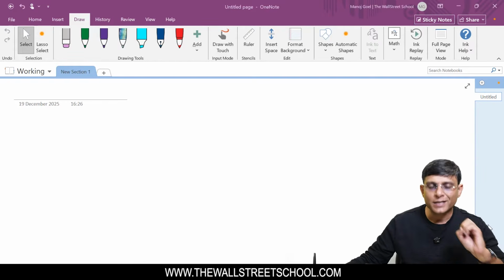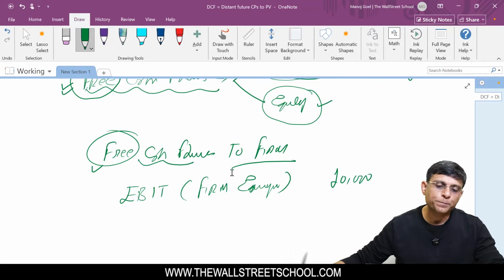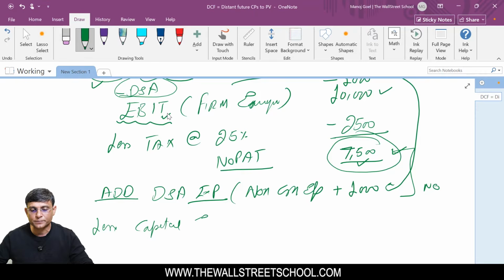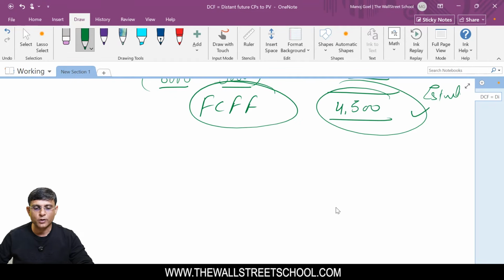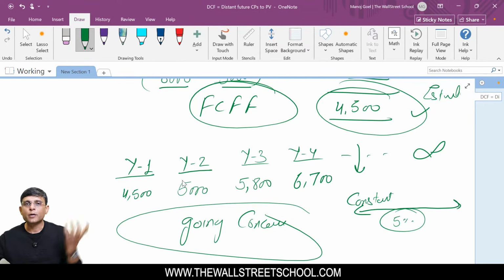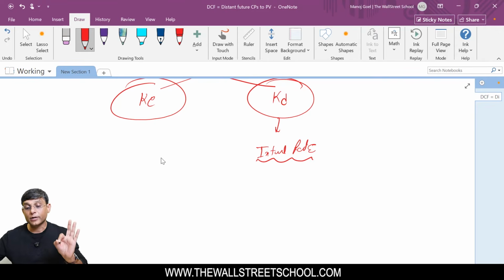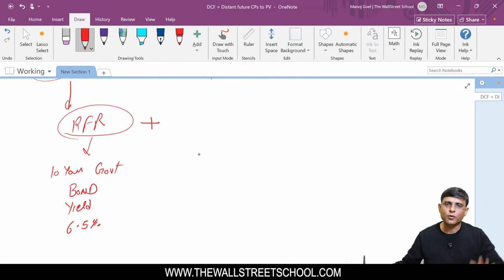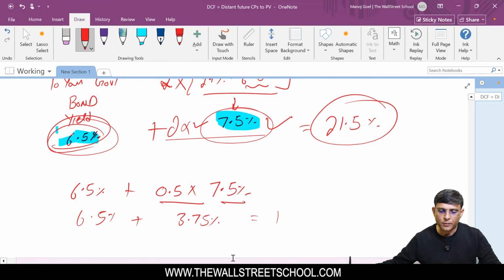Find the Best Indian Stocks Using Screener (Step-by-Step) - Part 2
This video introduces the Discounted Cash Flow (DCF) valuation method, one of the most widely used techniques to estimate the intrinsic value of a company. The focus is on Free Cash Flow to the Firm (FCFF), which removes capital structure bias and provides a cleaner valuation framework.

Starting from EBIT, the video explains how to calculate NOPAT by deducting taxes, then adding back non-cash expenses like depreciation, and subtracting capital expenditure and changes in working capital to arrive at free cash flows.

These cash flows are projected for multiple years and followed by a terminal value calculation using the Gordon Growth Model, which captures infinite future cash flows at a stable growth rate, usually aligned with long-term GDP growth.

The discount rate (WACC) is broken down into cost of debt (interest after tax) and cost of equity, calculated using the Capital Asset Pricing Model (CAPM)—risk-free rate plus equity risk premium adjusted by beta.

The next video will apply these concepts to real companies using a DCF valuation template, making the learning practical and actionable.